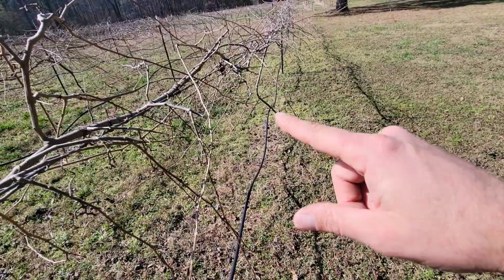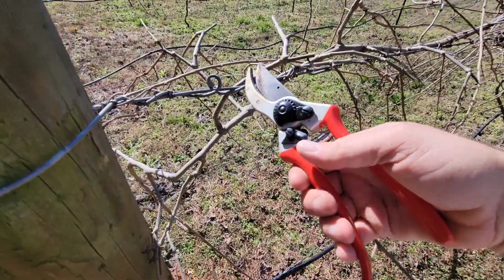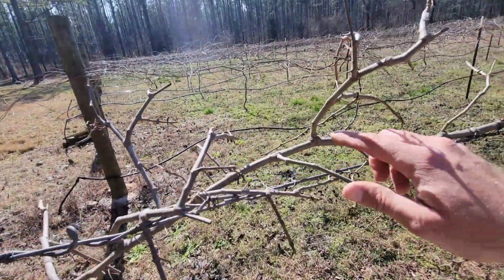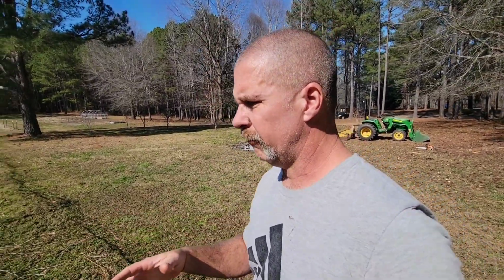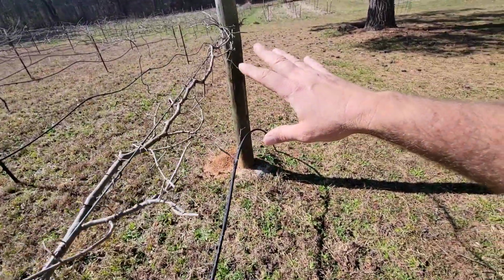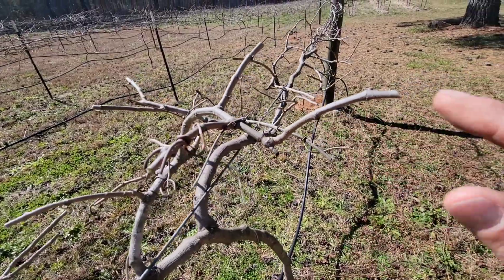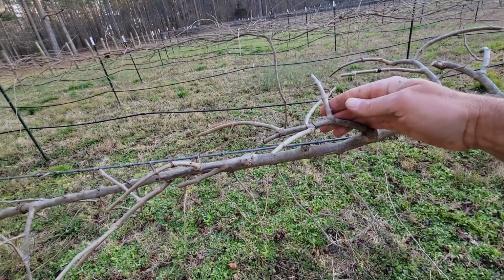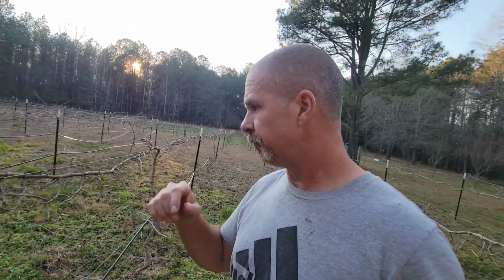Time To Prune Older Muscadine Grape Vines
We are so close to spring and it's time to prune the muscadines.